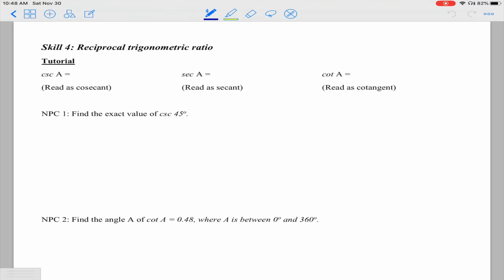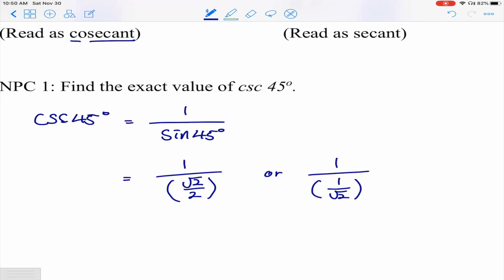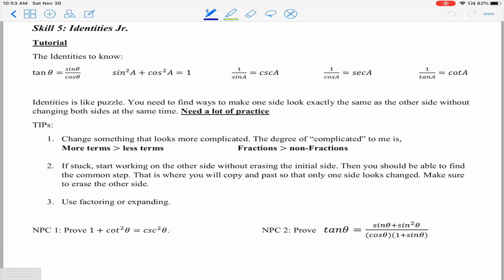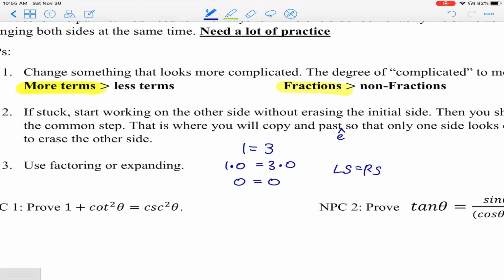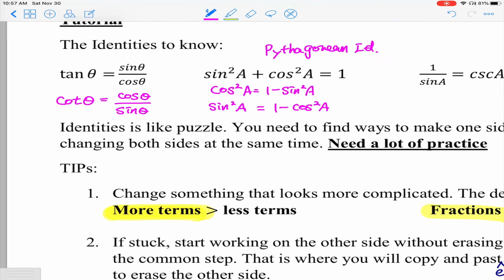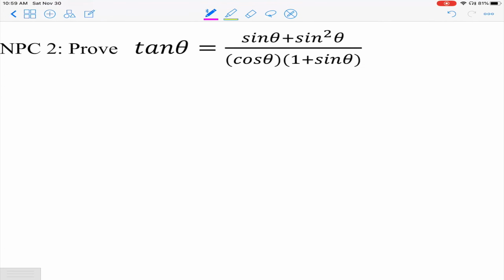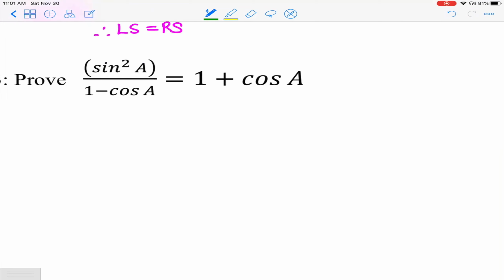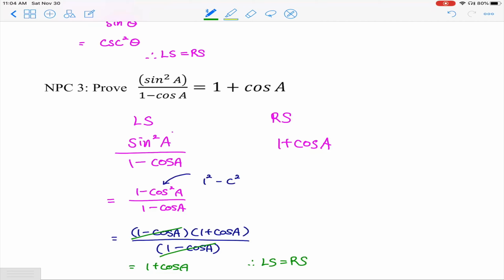Trigonometry Skill 4 Reciprocal and Identities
Apologize for wind noise.